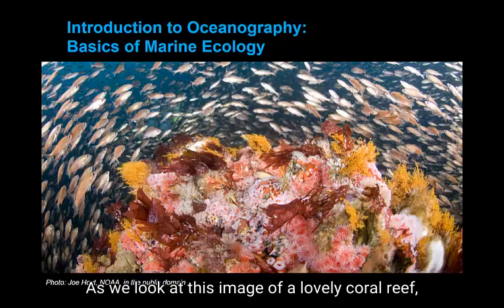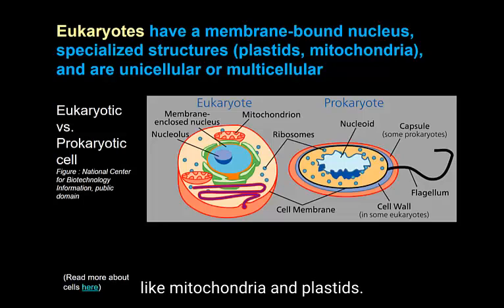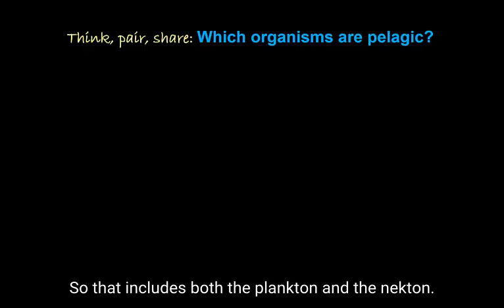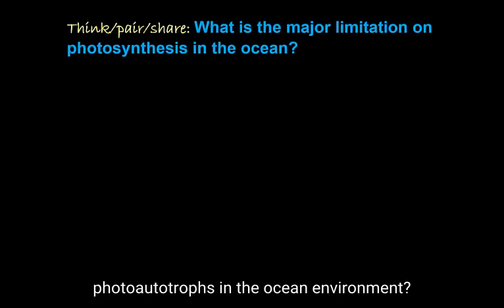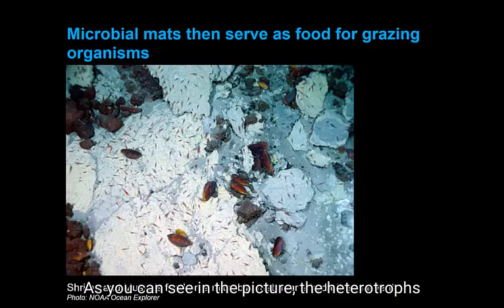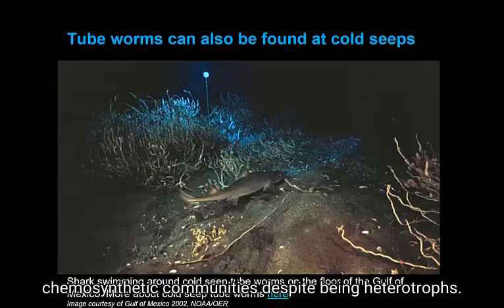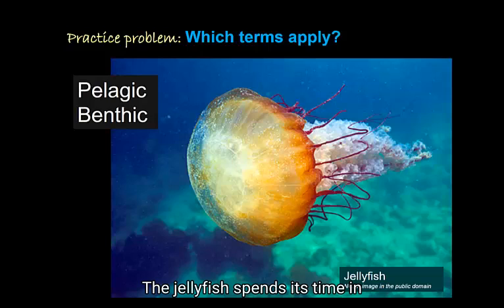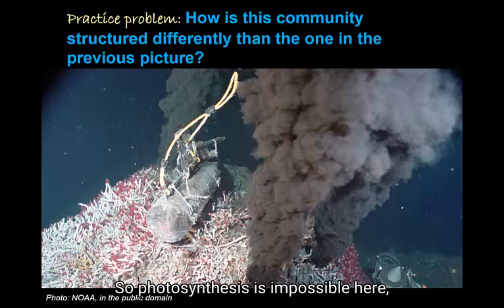Marine Mystery Organisms: Learning Marine Ecology with Whales, Not Flashcards (Freeman, 34-3)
Video of the lesson, Introduction to Oceanography: Basics of Marine Ecology, with closed captions.